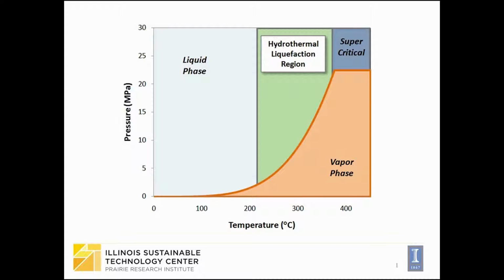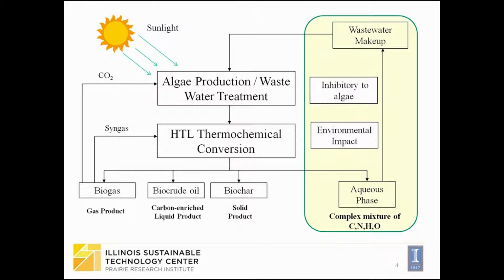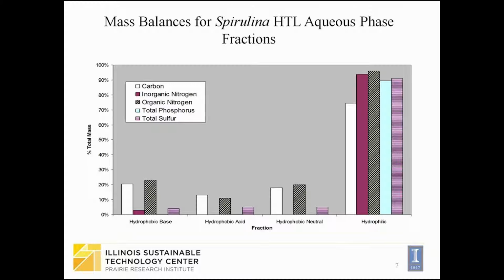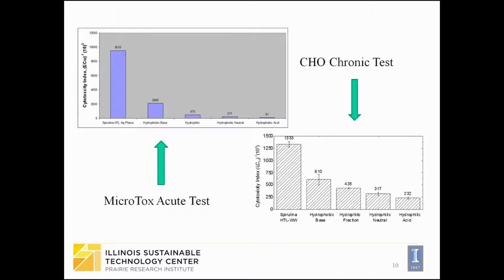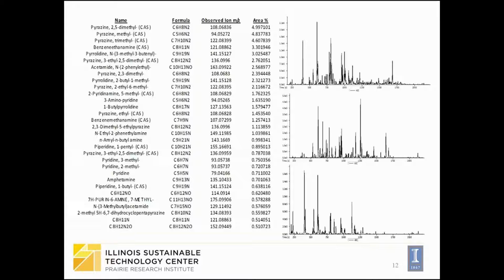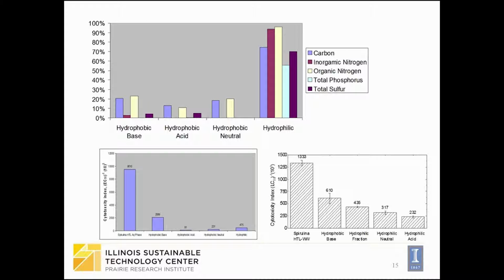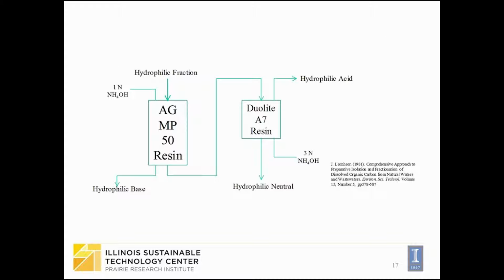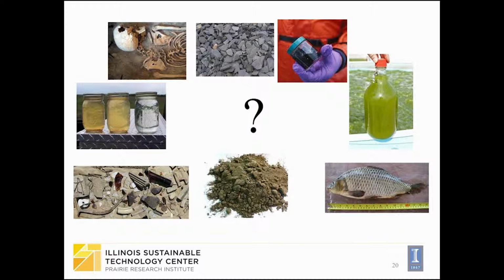John Scott, ISTC. Fractionation, characterization, and toxicity of a Spirulina hydrothermal...